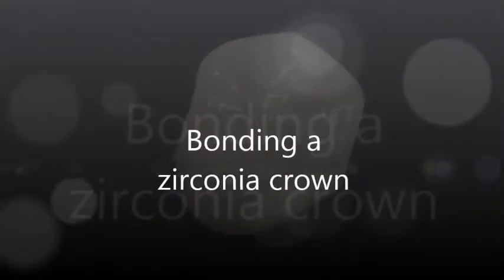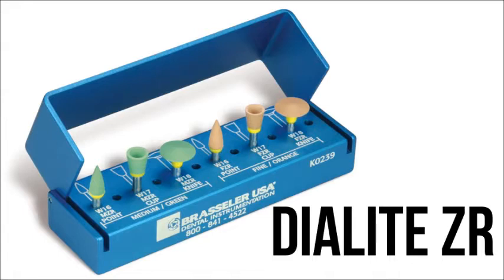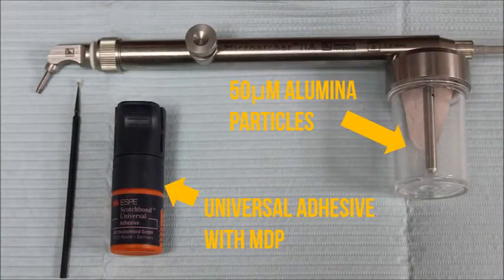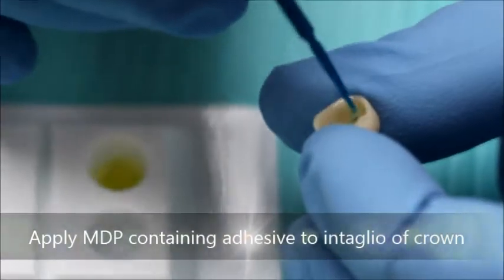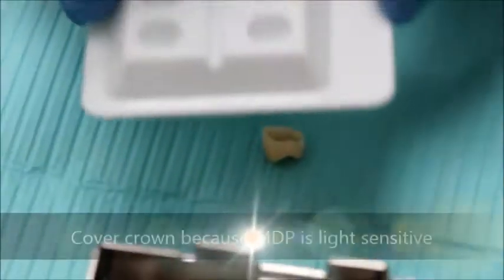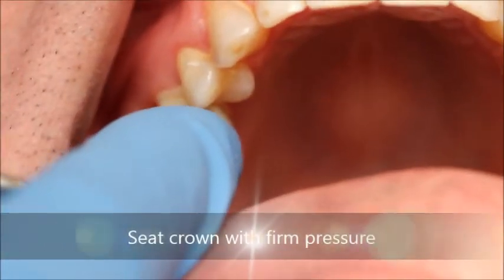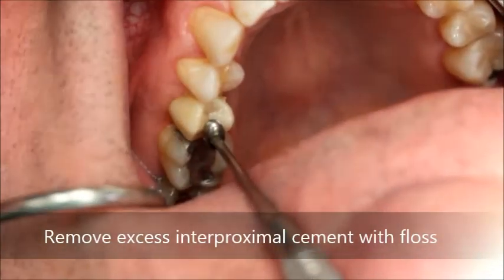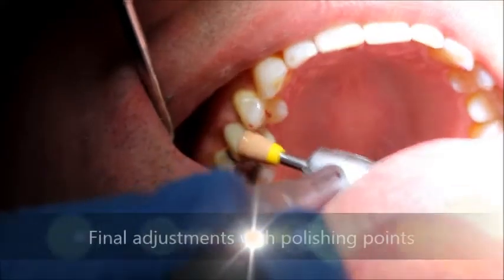Bonding a zirconia crown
Air abrasion, MDP primer and resin cement used to bond a zirconia dental crown.